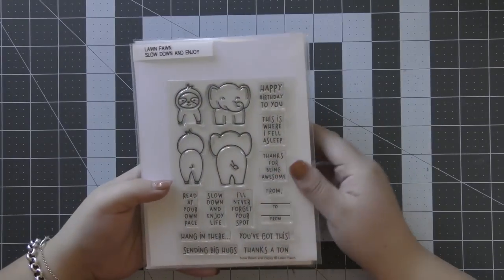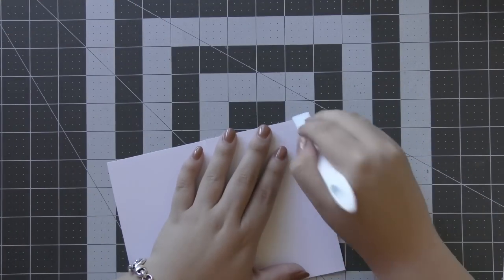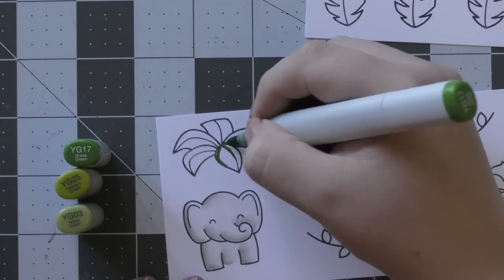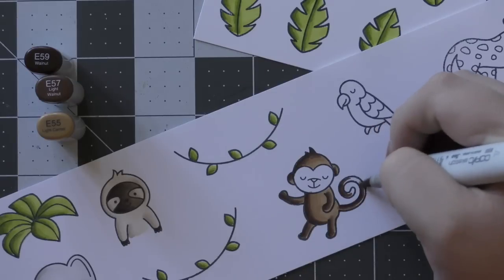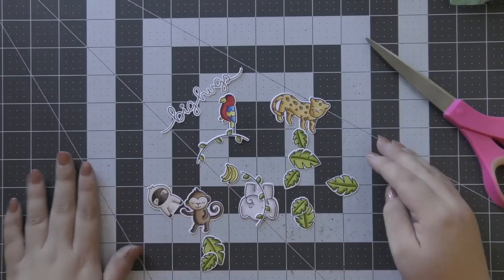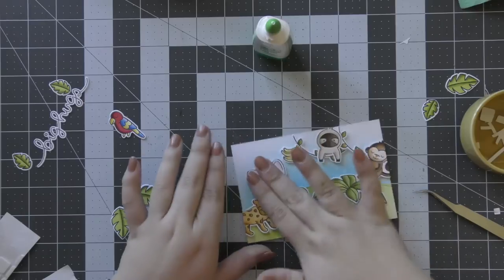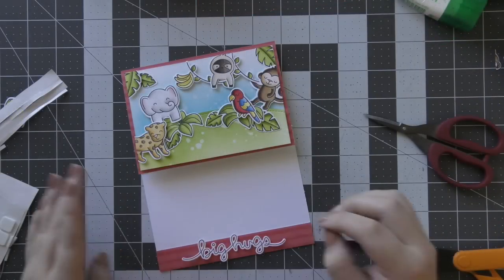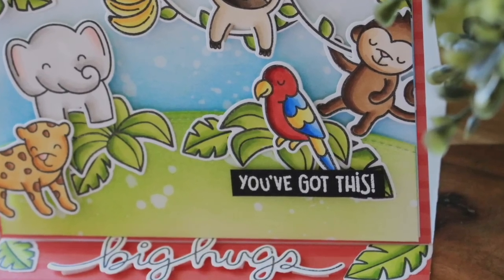How to make an easel card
to see our products, more ideas and inspiration! In this video, our friend and collaborator, Eloise shows how to make an adorable easel style card! She will use images from Critters in the Jungle along with Slow Down and Enjoy to make a fun card with an encouraging message!